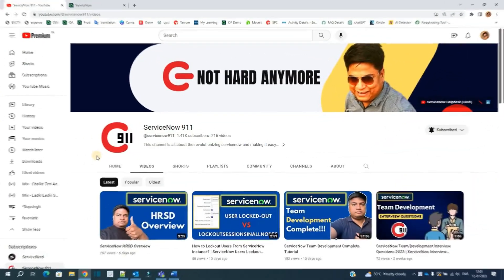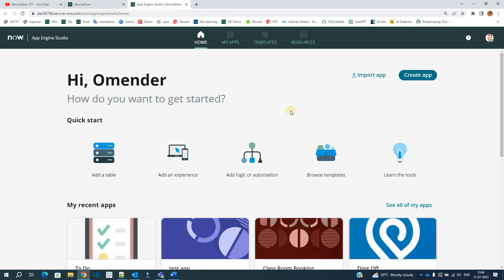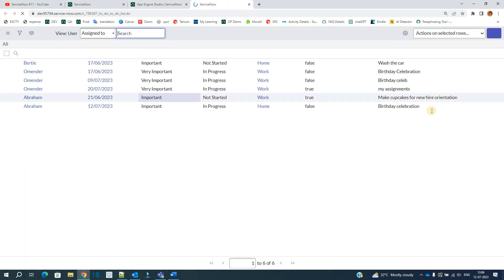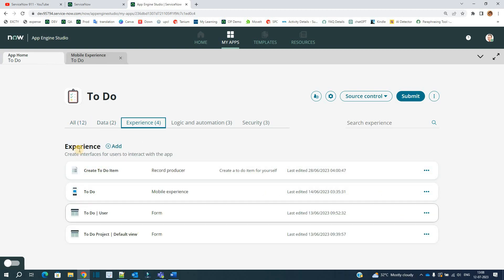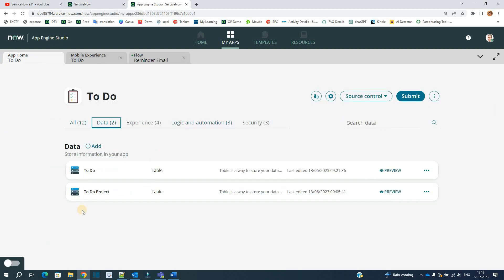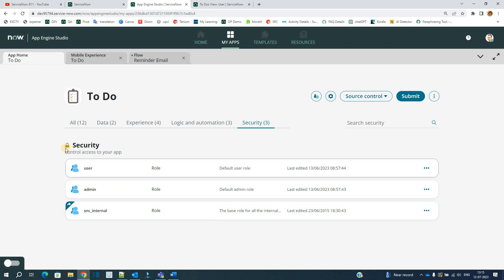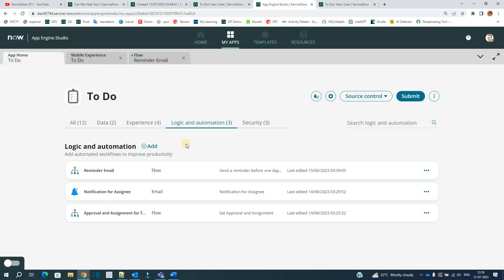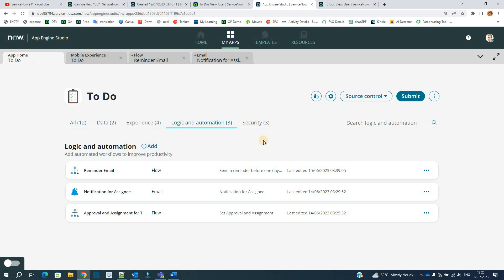ServiceNow Scoped Application Demo | Hyperautomation and low-code